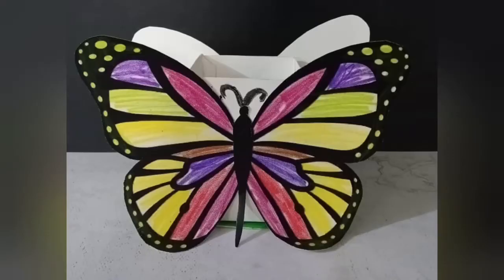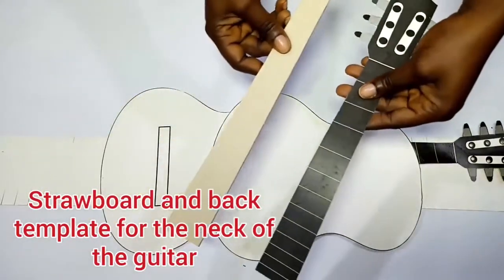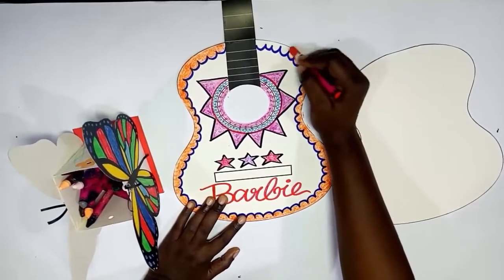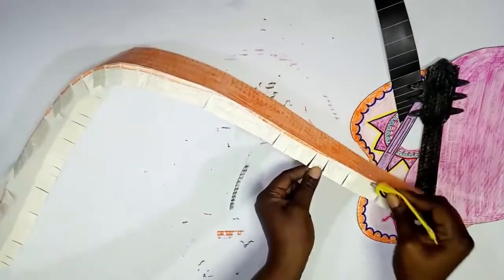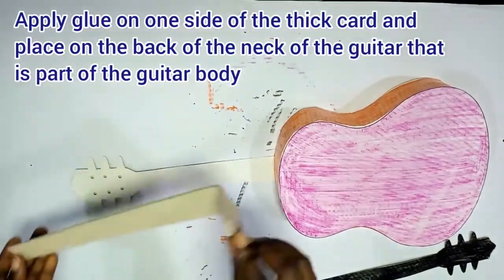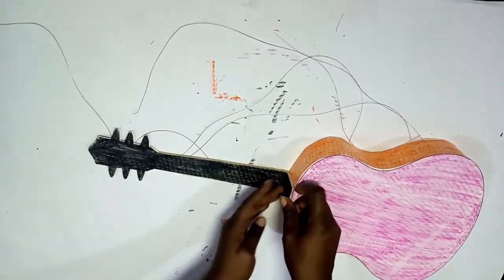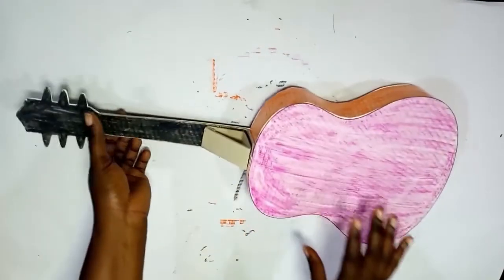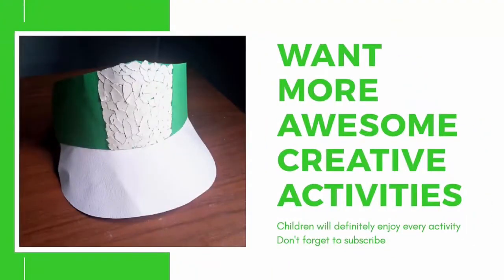3D PAPER GUITAR create your guitar and sing along with me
HELLO EVERYONE, COME CREATE AND SING ALONG WITH ME

So, what we are creating today is a paper guitar. It's sure going to be interesting. Take your time to watch the steps and make your own creations.I know you can do it.

I look forward to receiving pictures of you and your guitar. Your comments and shares will make us happy.

Please don't forget to include names and age as message title when sending.

Music: Good time 1, Good time 2, Busy shoes and Happy theme
URL: InShot